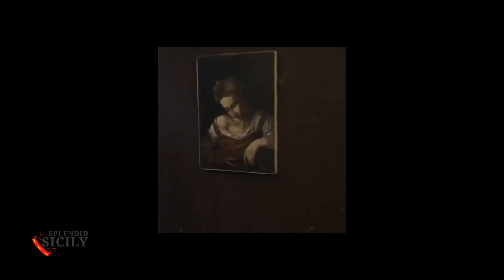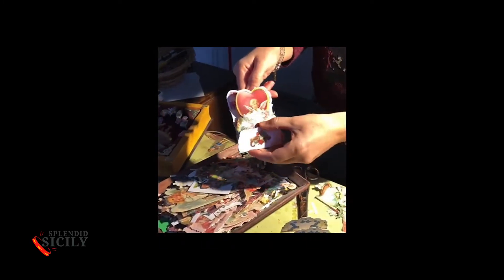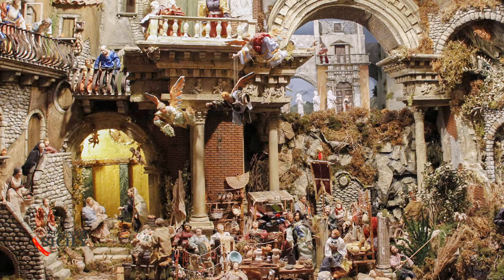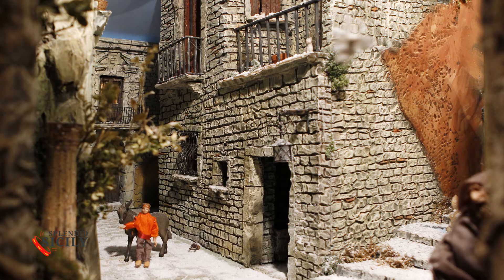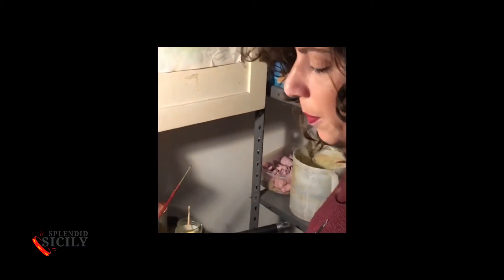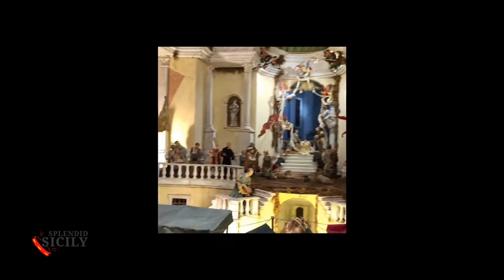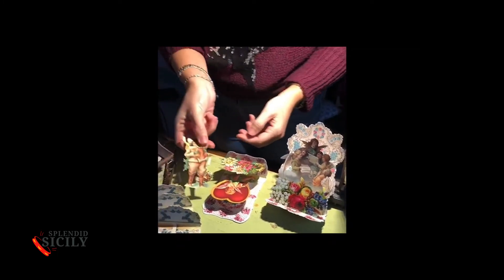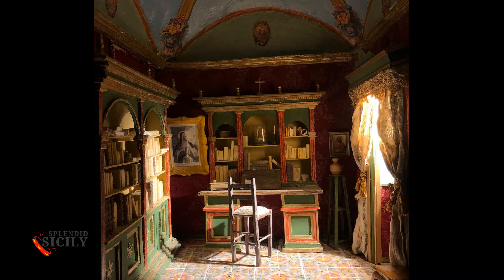Wax sculpture and saints in a teather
Wax sculpture is an art that has developed in Sicily since the 1600s